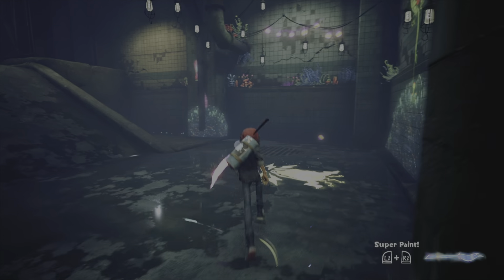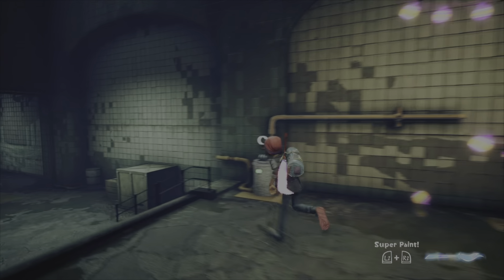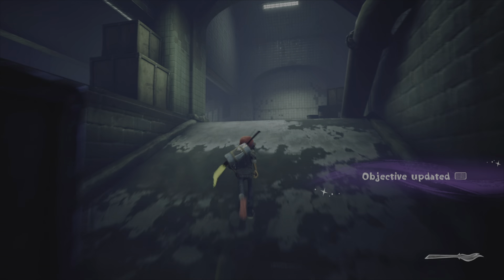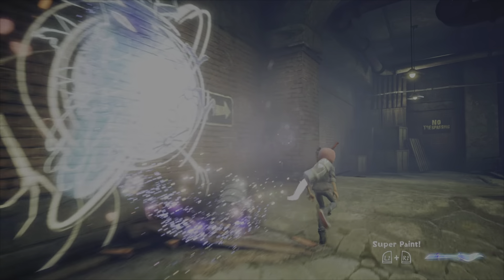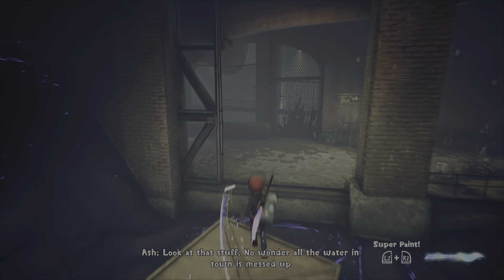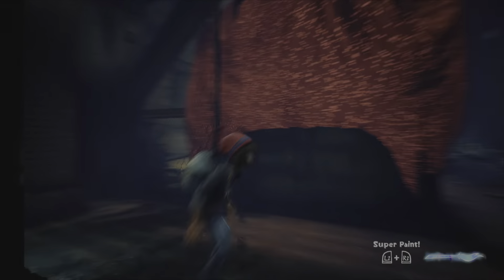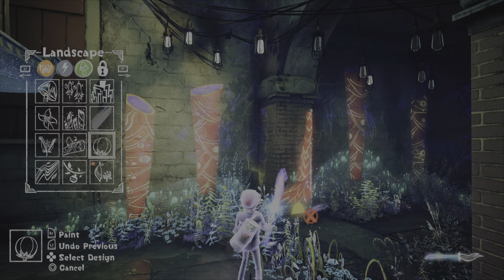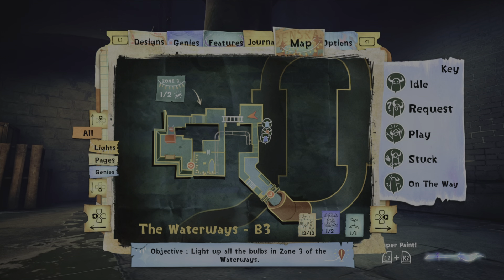The Ways of Water -Concrete Genie Ep. 6